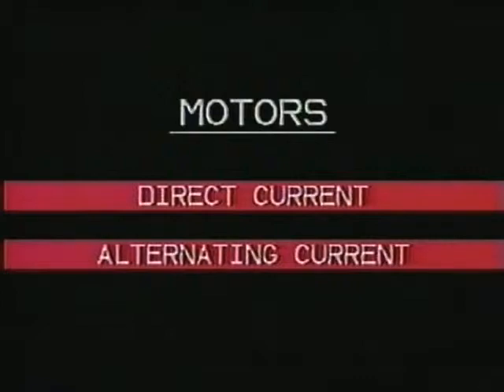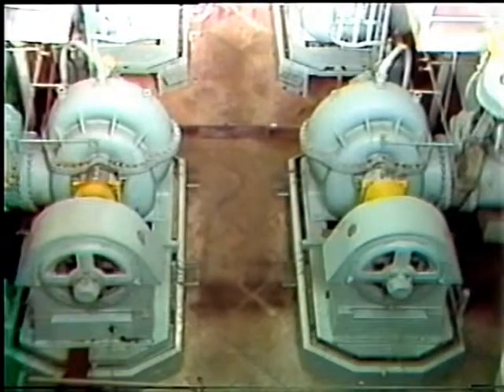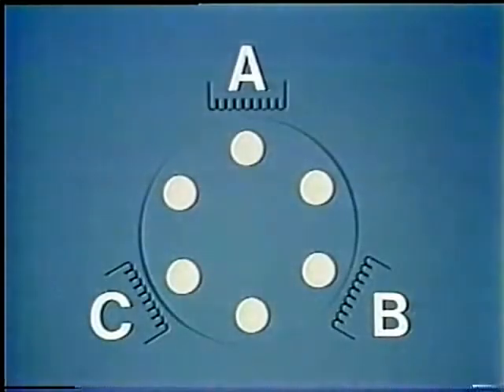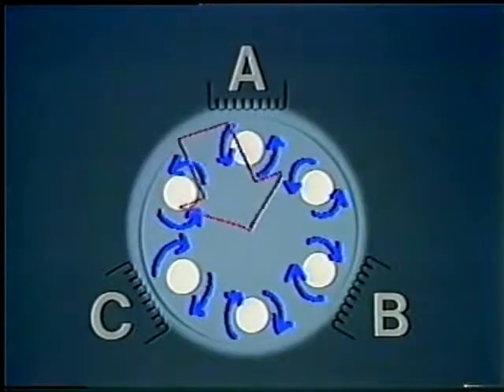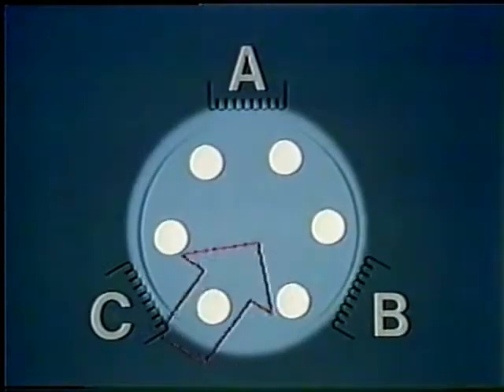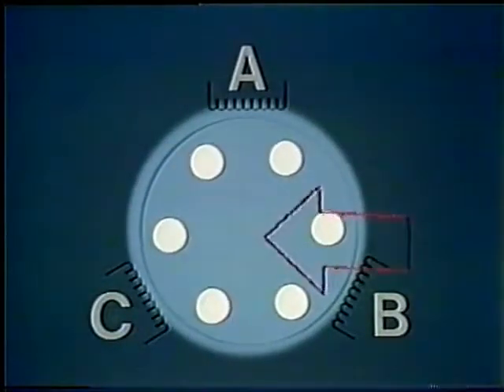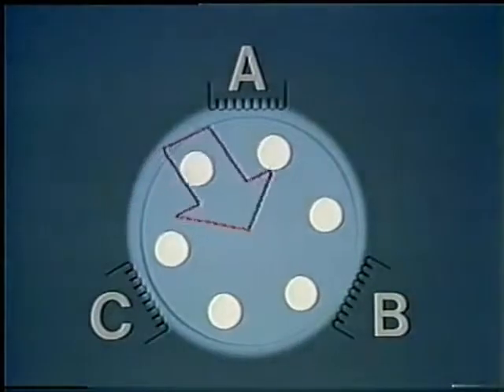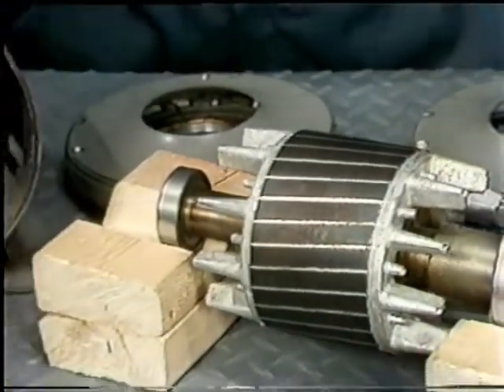Elektrik Motorları Ve Kontrol Giriş 1